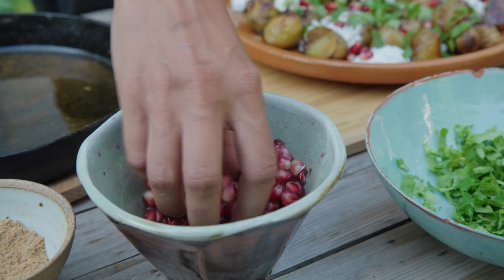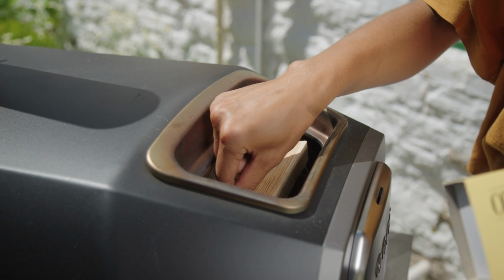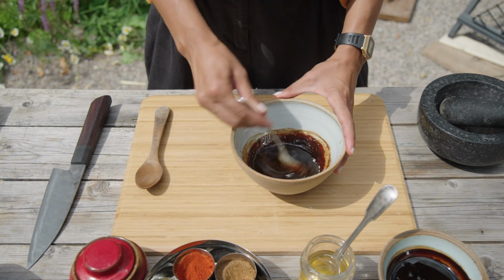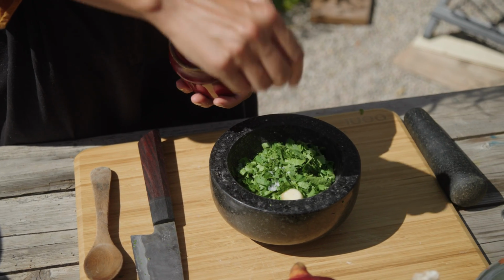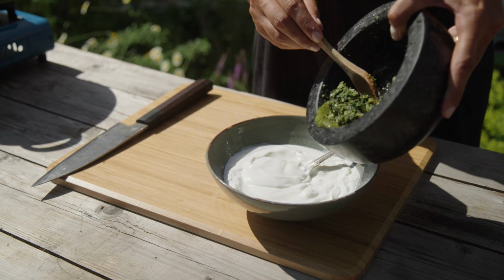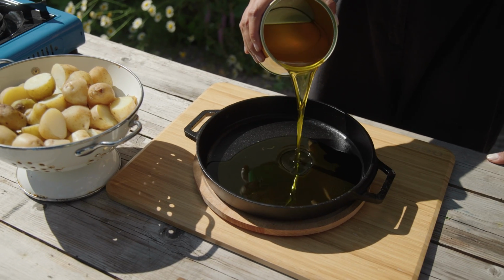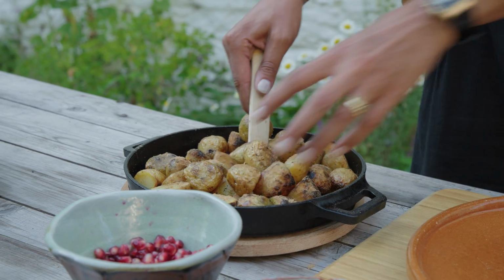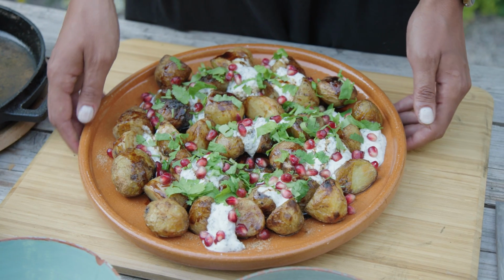Chaat Potato Salad | Recipe | Ooni Pizza Ovens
Ooni Cooks | Ooni Karu 2 | Ooni PIzza Ovens

Professional chef and recipe author Roo Hasan brings to life one of her favourite Indian street food dishes, chaat potato salad. With a tamarind sauce that brings a sweet and spicy twist to the dish, this is Roo's flame roasted take on Aloo Chaat.